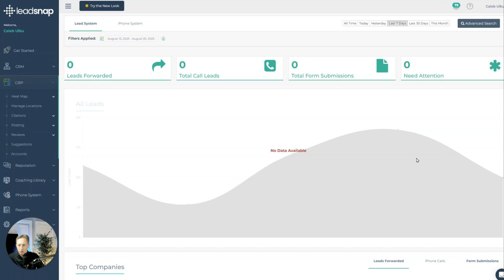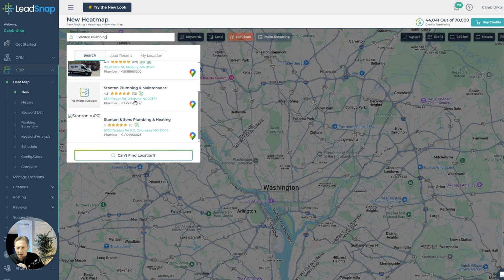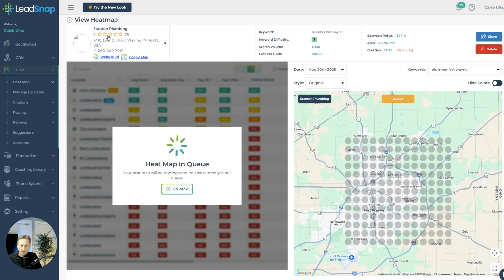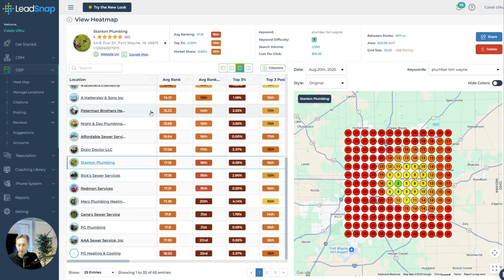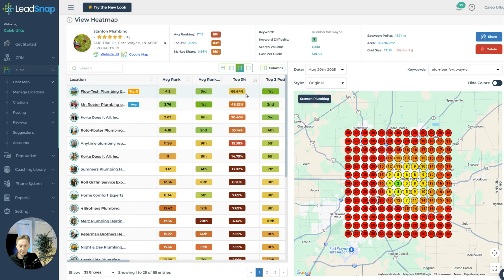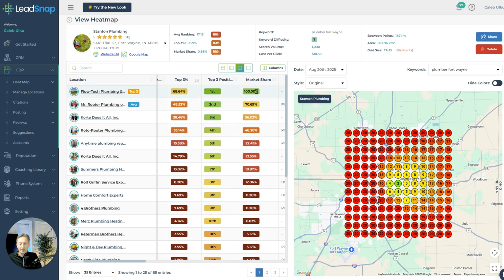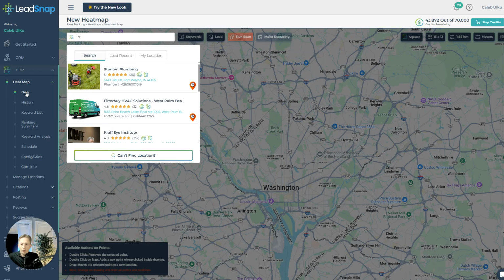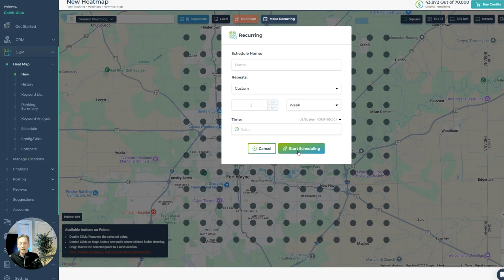5. How to Do Local AI SEO - 9 Rank Tracking